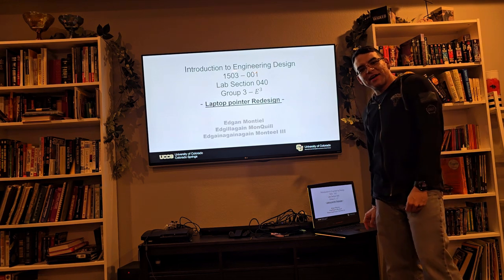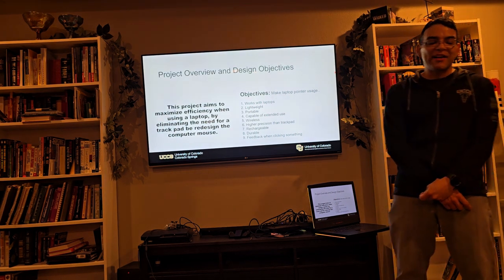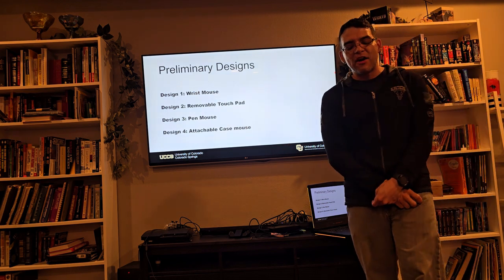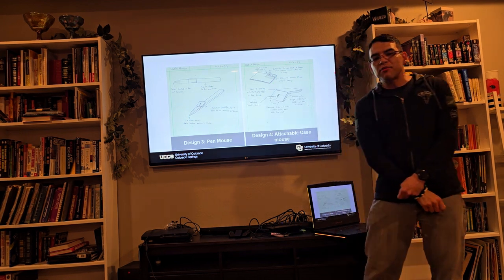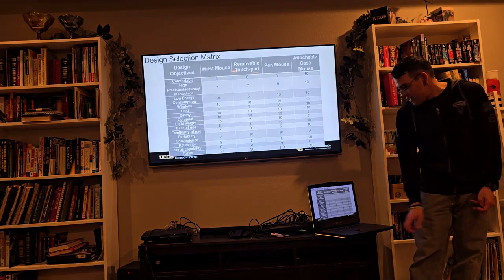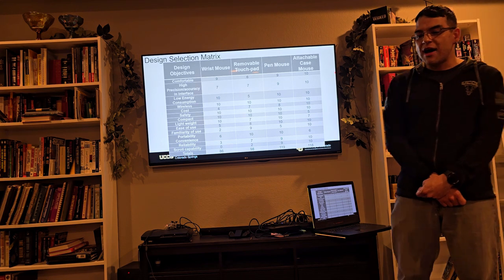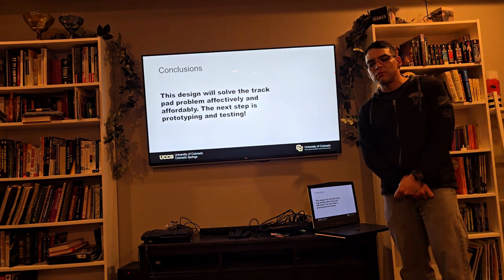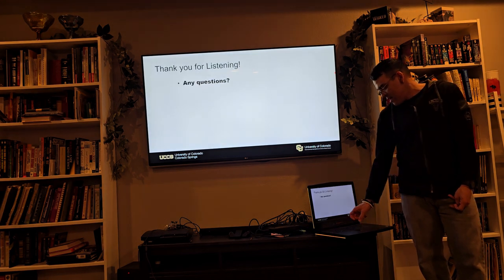Example presentation 1503 Fall 2024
Example presentation for sections 040 and 050